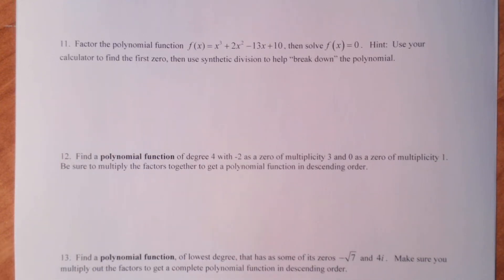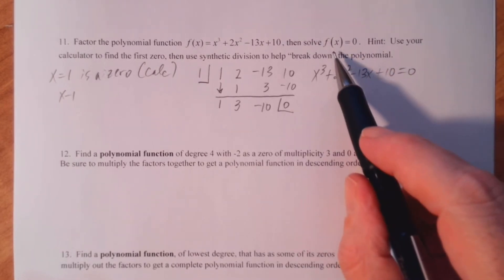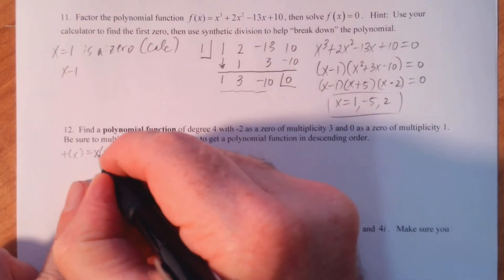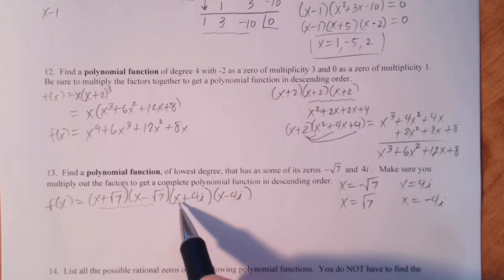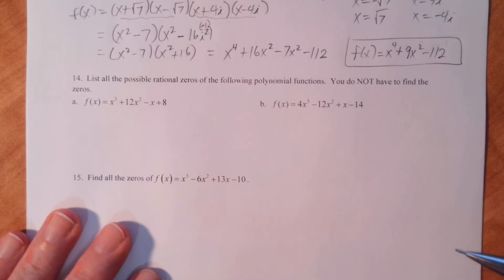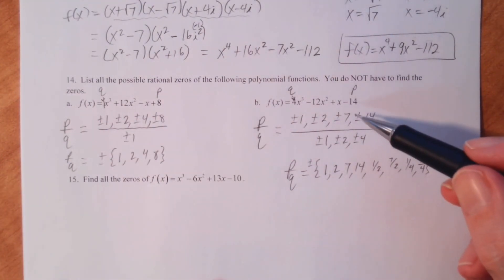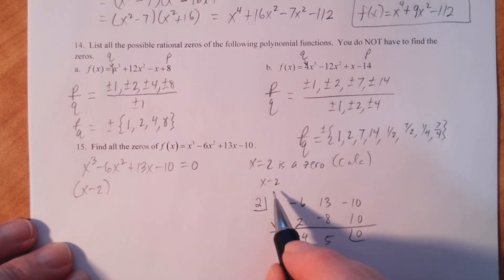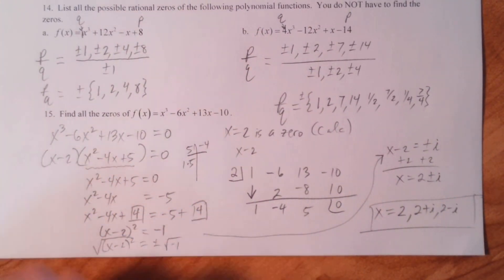Test 3 Review 11-15